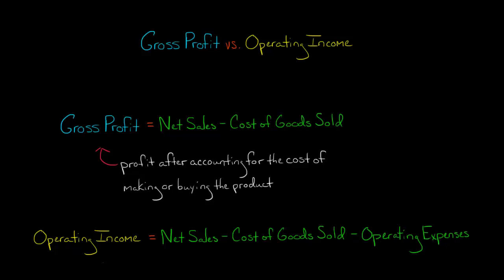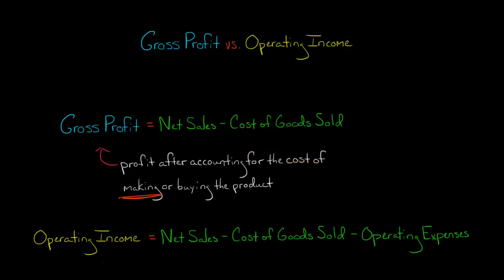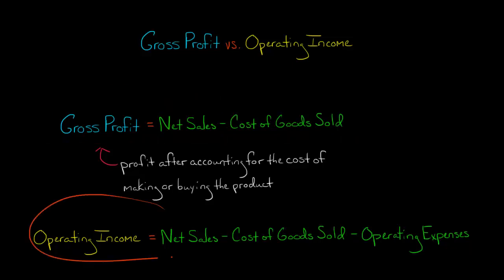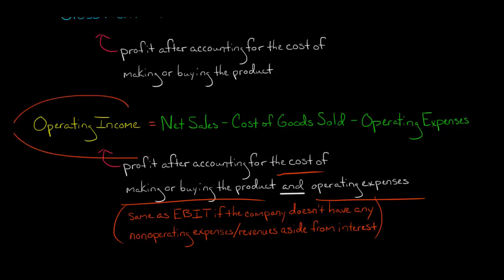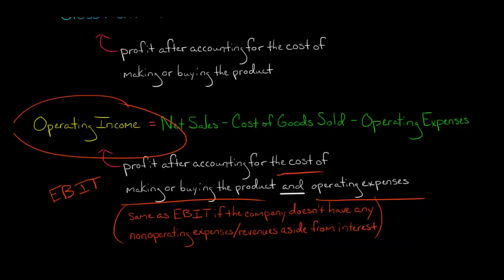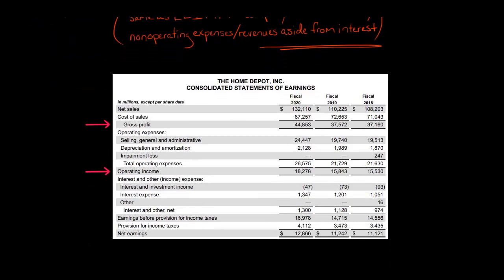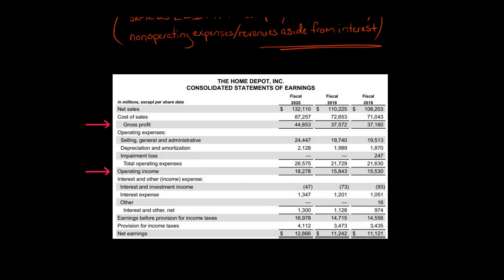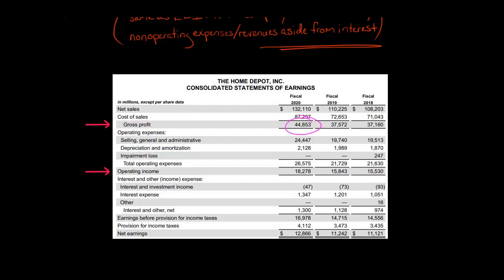Gross Profit vs Operating Income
Gross profit is equal to net sales minus cost of goods sold.  Thus, gross profit is the company's profit after accounting for the cost of making or buying inventory.

Operating income, on the other hand, is equal to net sales minus cost of goods sold and operating expenses (SG&A expense, R&D expense, etc.).

Operating income is sometimes referred to as EBIT (earnings before interest and taxes).  But operating income is only equal to EBIT when the company doesn't have any nonoperating revenues/expenses other than interest.
ACCESS INDEX OF VIDEOS
CONNECT WITH EDSPIRA
CONNECT WITH MICHAEL
ABOUT EDSPIRA AND ITS CREATOR